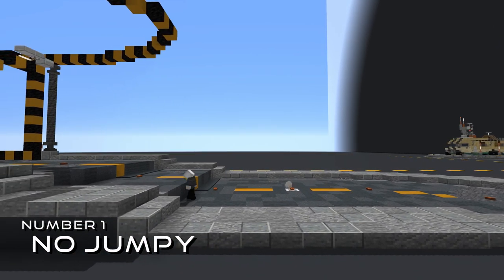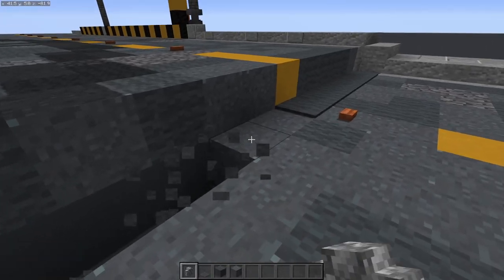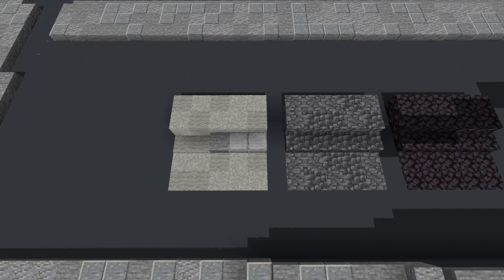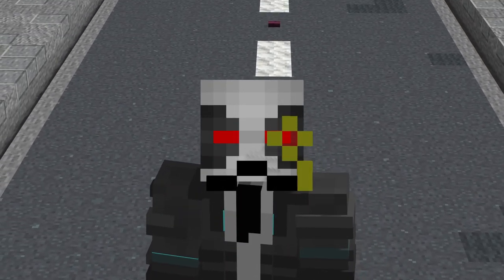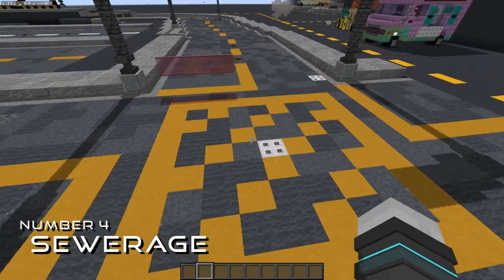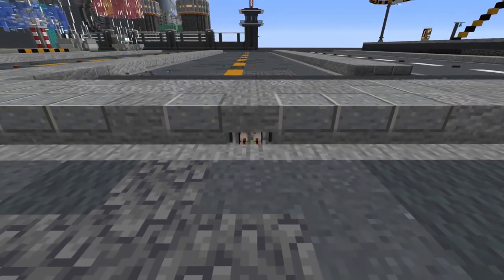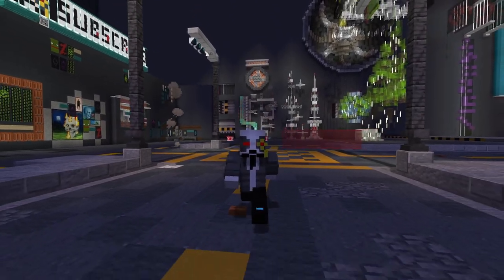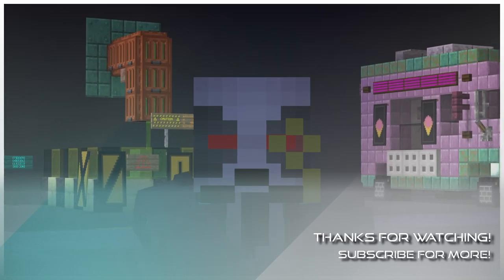How To Build Better Cyberpunk Roads - Minecraft 1.17+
In this tutorial I will be covering some important tips on how to build better cyberpunk roads for your Minecraft city. We'll look at general designs, maintenance levels, road markings, sewerage and street lights.

⏱ Timestamps:
0:00 Intro
0:10 No Jumpy
1:36 Pot Holes
2:26 Markers And Reflectors
3:00 TMNT
3:25 Light It Up

🔹 BSL

📃 Title: How To Build Better Cyberpunk Roads - Minecraft 1.17+